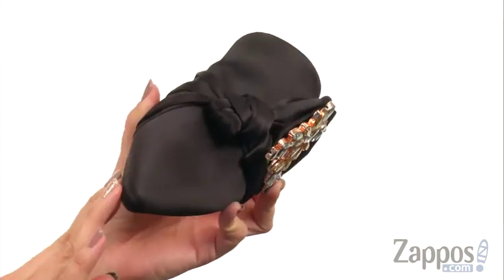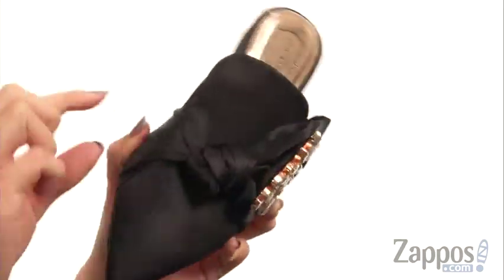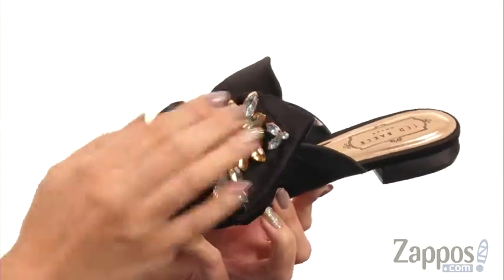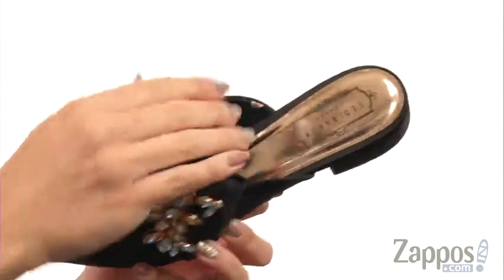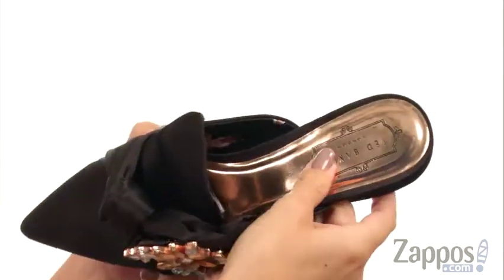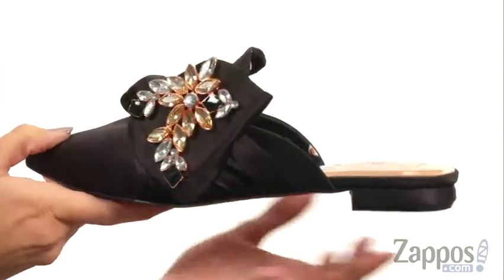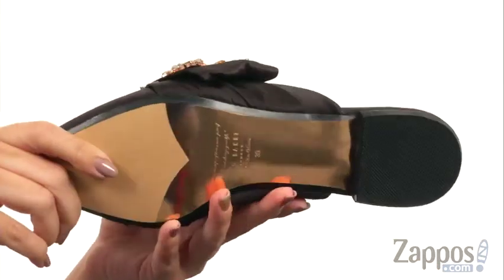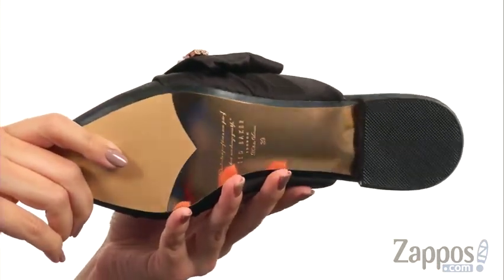Giày Ted Baker Emiely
Giày bấm mua ngay tại từ cà phê để cocktail trong thoải mái kiểu dáng đẹp mặc Ted Baker ® ​​Emiely mule.Luxurious dệt trên.Slip-on design.Point-toe bóng.